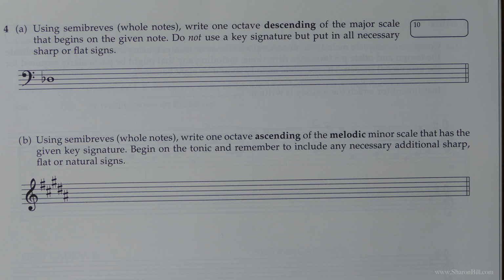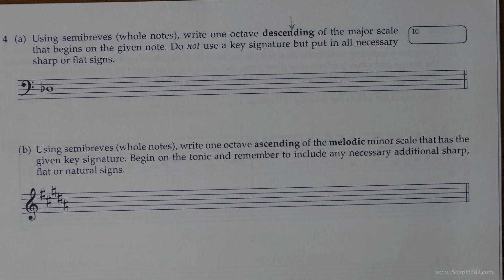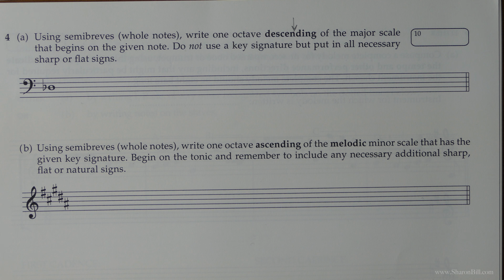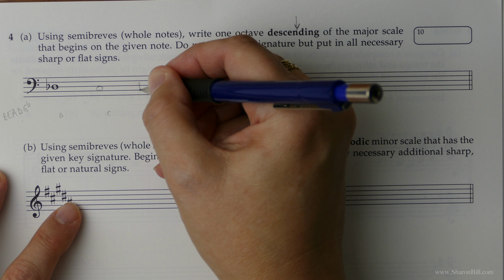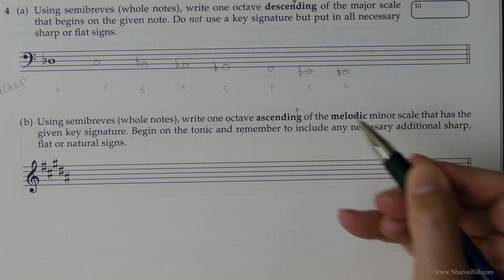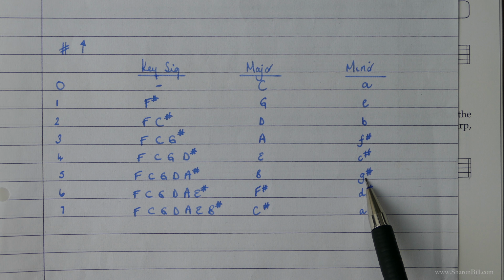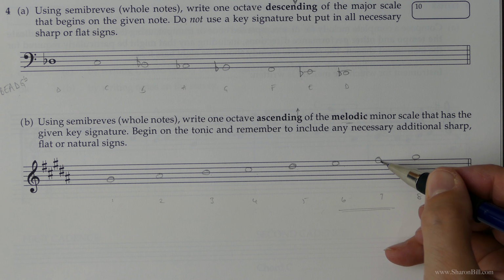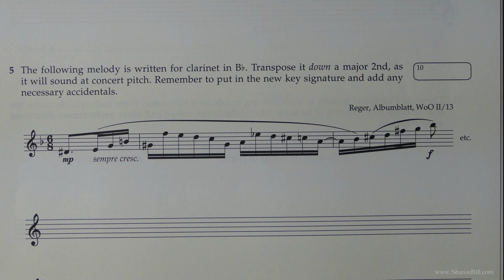ABRSM Music Theory Grade 5 Past Paper 2015 B Part 3 with Sharon Bill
Welcome to my Music Theory Tutorials. In this music theory lesson I work through the third section of ABRSM Grade 5 Past Paper B, 2015. I continue to explain how to thoroughly read and answer each question, showing you how to achieve top marks in your ABRSM Music Theory Exam.